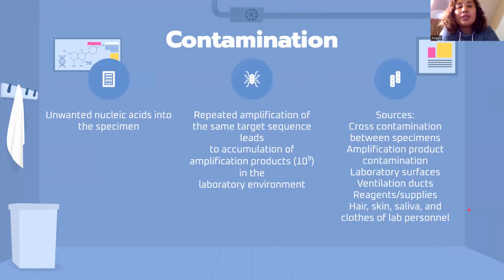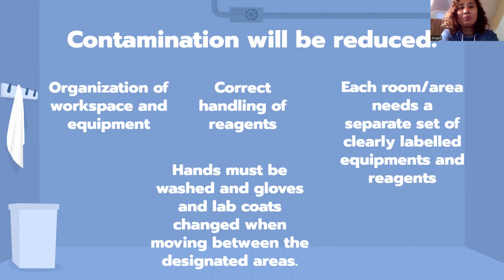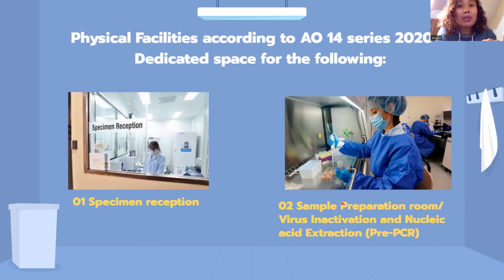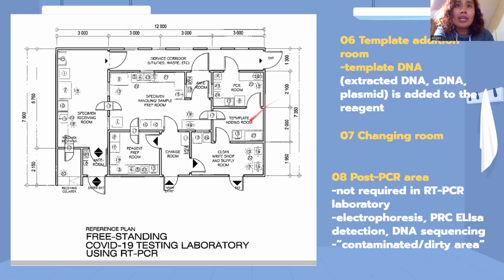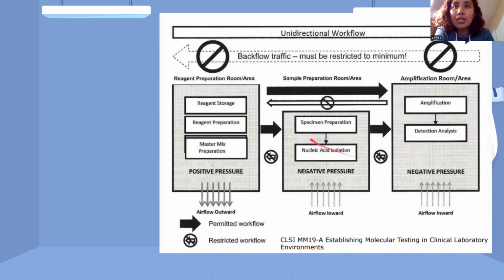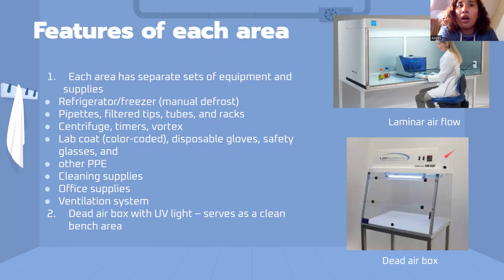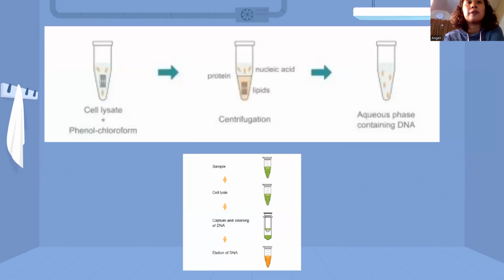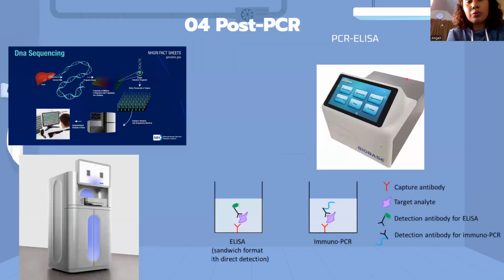Molecular Laboratory Equipments and Set-up Workflow Filipino